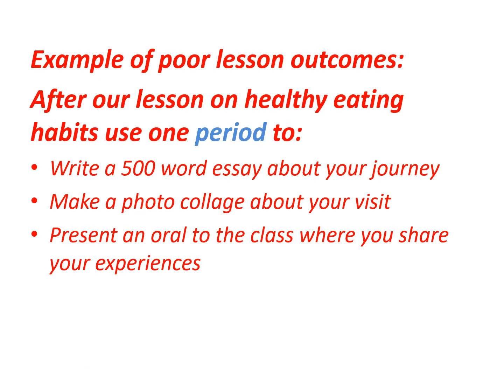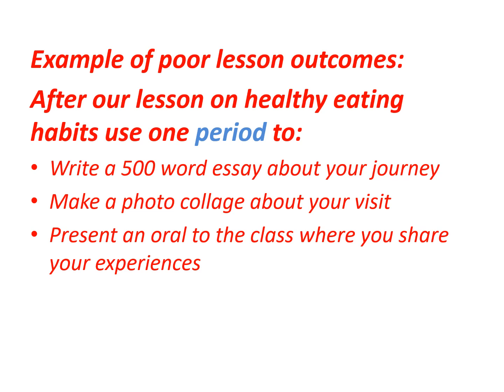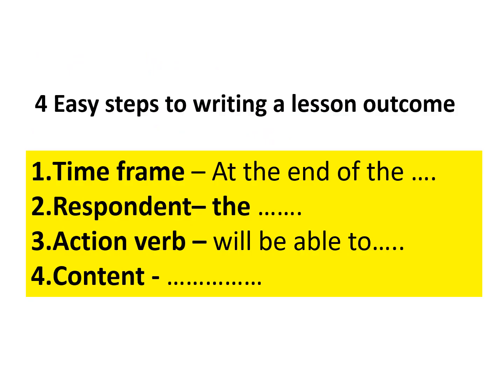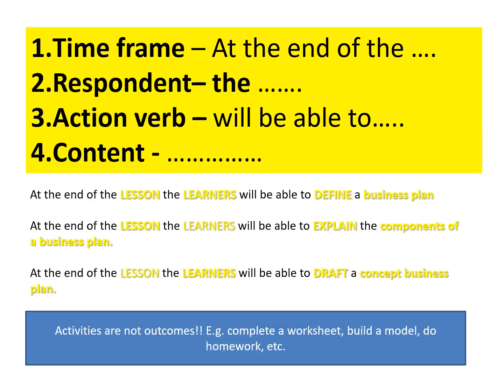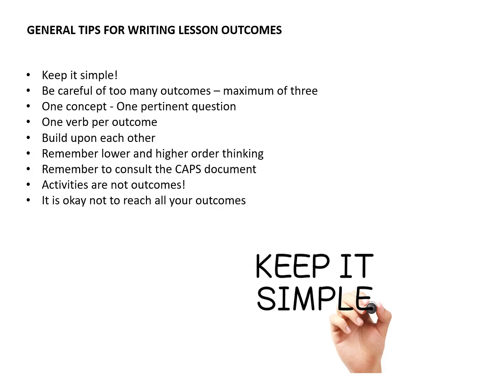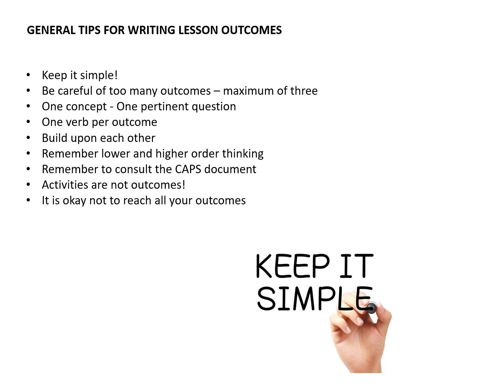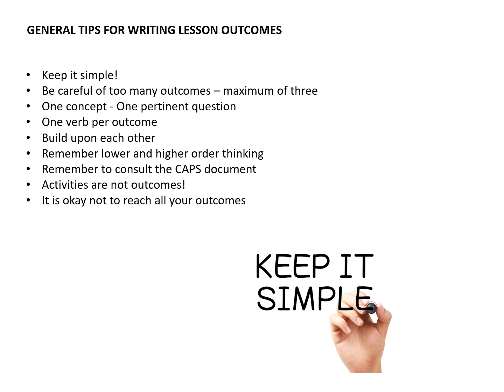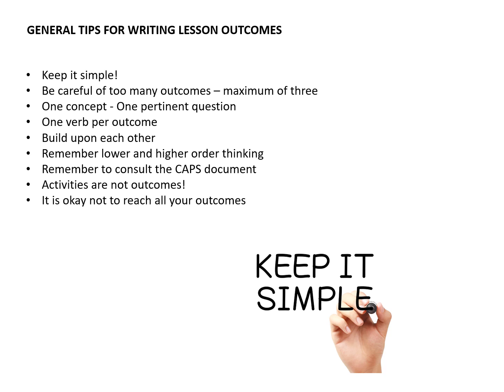Lesson planning 4 Lesson Outcomes